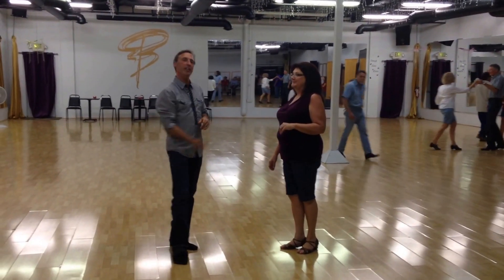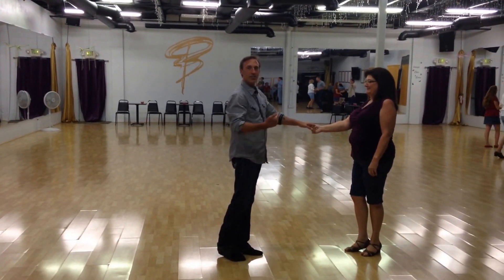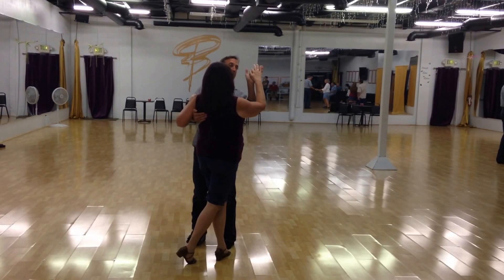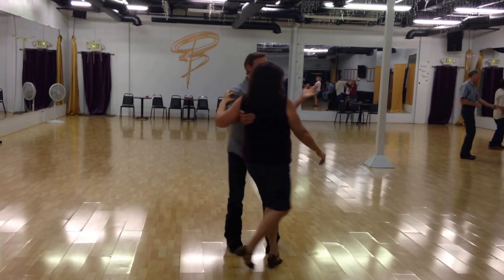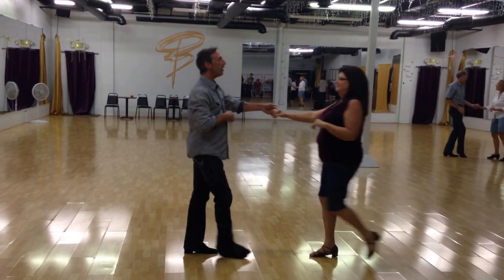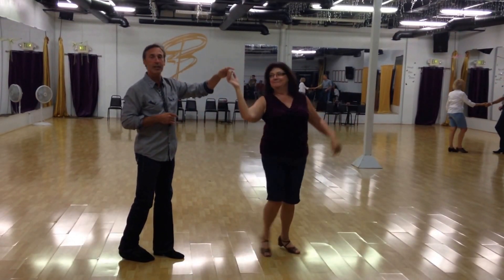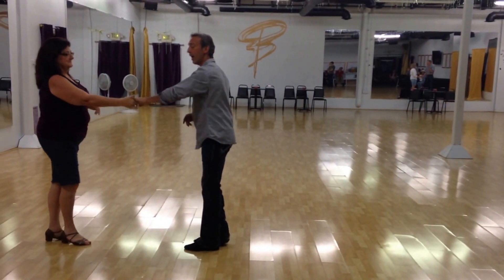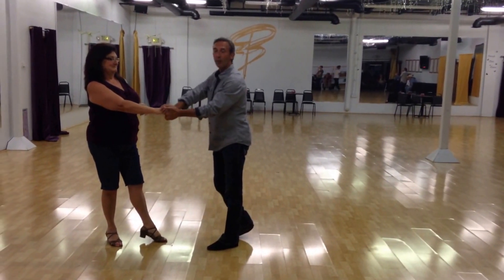West Coast Swing Reno 102 Tucks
We did tucks that are smooth and teach the man the foot work without having to focus on the tuck action and gives the woman a smooth movement for smooth songs and we did the actual tuck patterns.  Be sure to visit MunsonDance.com